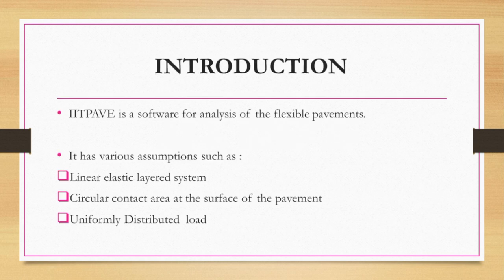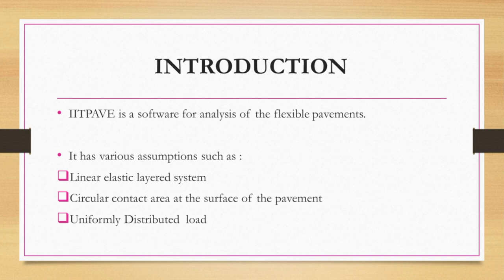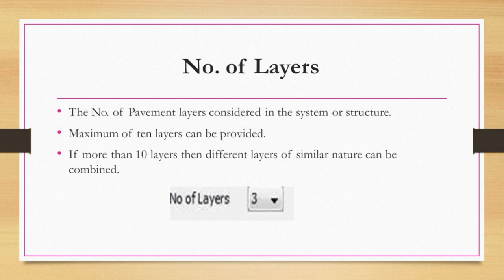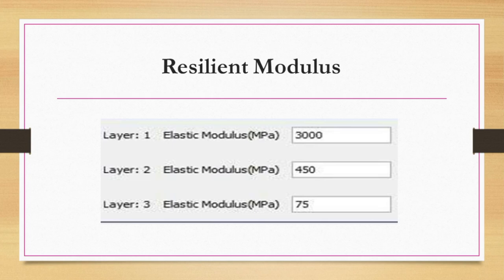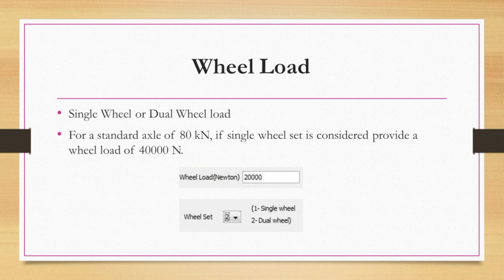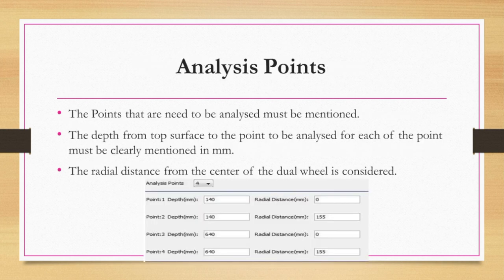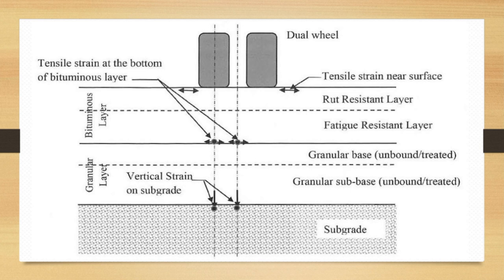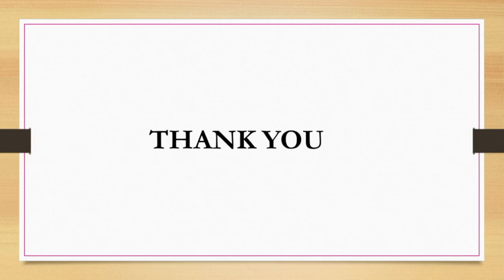IITPAVE | PAVEMENT DESIGN | PAVEMENT SOFTWARES | PAVEMENT ANALYSIS | IIT PAVE Software Part - 1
Pavement design aims at determining the total thickness of the pavement structure as well as the thickness of the individual structural components for carrying the estimated traffic loading under the prevailing climatic conditions with satisfactory performance of the pavement.In structural design the stresses due traffic loading and temperature are estimated, and the thickness of the pavement is designed in such a way that these developed stresses/ strains are below the allowable values.In India, IRC: 37 is  generally adopted for flexible pavement design   as a Guideline and IITPAVE is used for  pavement analysis.